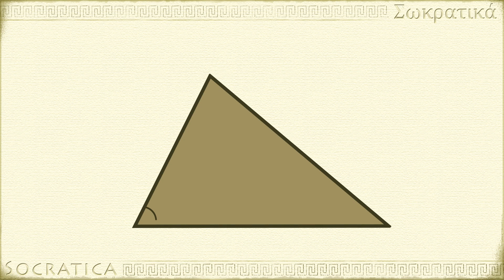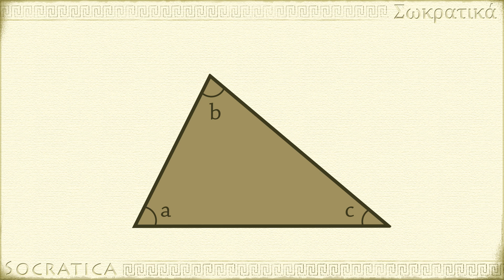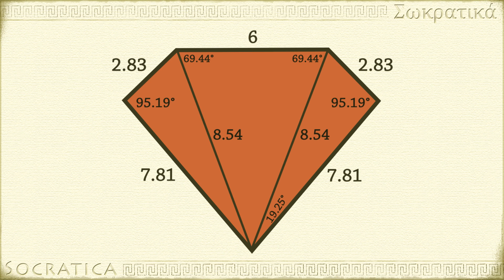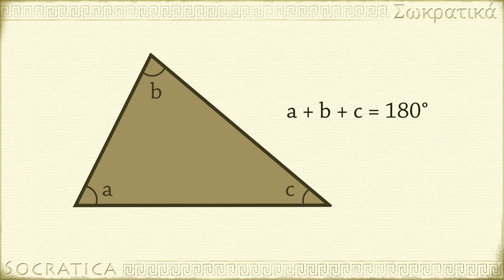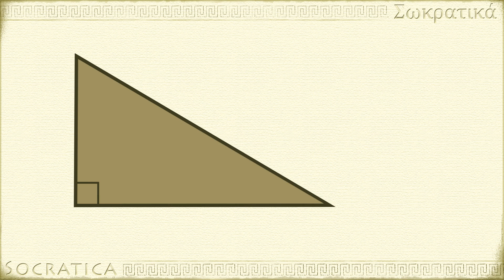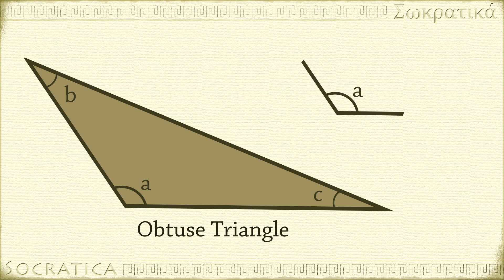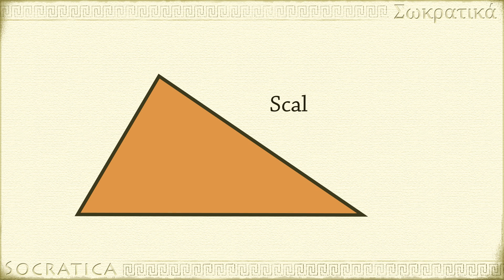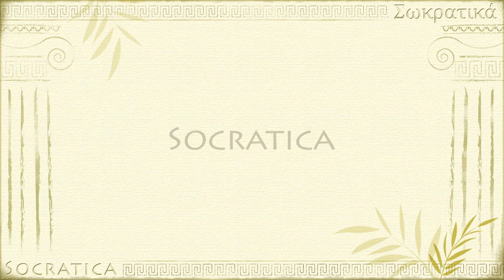Geometry: Introduction to Triangles - Isosceles Triangle, Scalene Triangle, and more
A quick introduction to triangles. Triangles can be described by the lengths of their sides (equilateral, isosceles, and scalene) or by the sizes of their angles (acute angles, right angles, and obtuse angles).

Narrated by Cissy Jones
Edited by Izabela Melamed